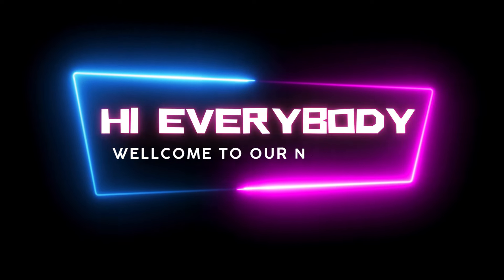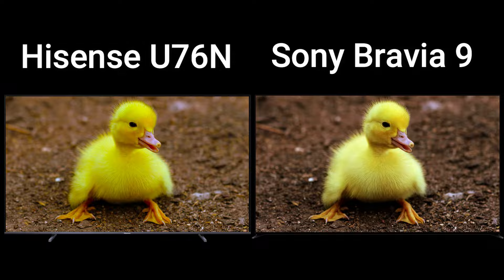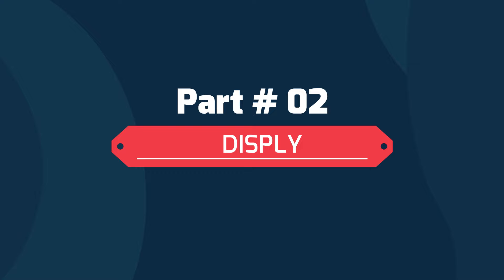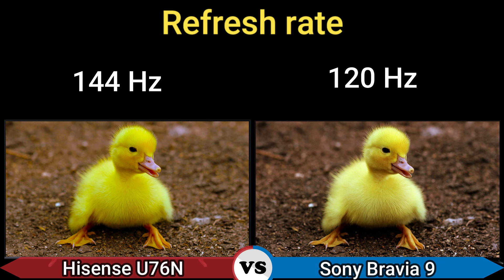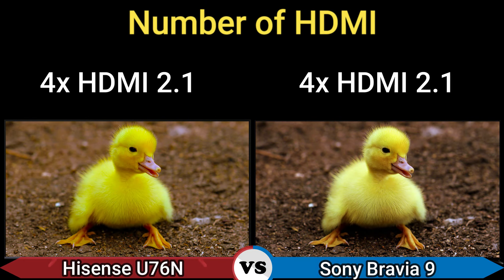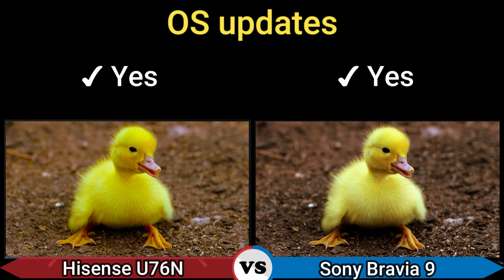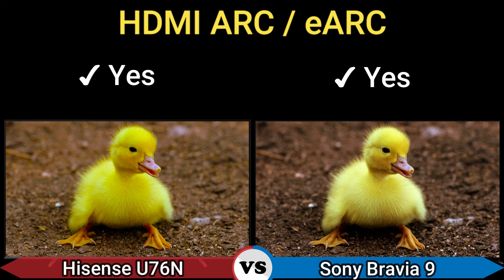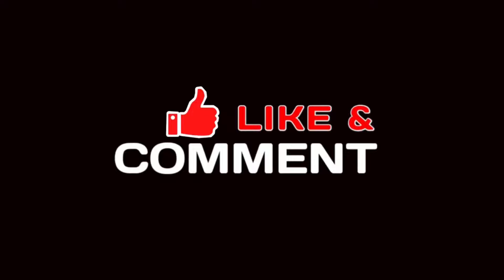Hisense U76N ULED LCD TV vs Sony Bravia 9 LCD TV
Sony BRAVIA 9 K85XR90 85" 4K HDR Smart QLED Mini-LED TV
Hisense 75U7N 75" vs Sony Bravia K-85XR90 85"
Why is Sony Bravia K-85XR90 85" better than Hisense 75U7N 75"?
Hisense - 100" Class U76 Series QLED 4K Google TV
Hisense 100-Inch Class U7 Series ULED 4K UHD Google
Hisense U76N 100 Inch (2024) QLED 4K UHD Google TV
The 4 Best Hisense TVs of 2024: Reviews
BRAVIA 9 | 4K HDR | Mini LED | Smart TV | TVs
Sony BRAVIA 9 65” class Mini LED QLED 4K HDR Google
Sony BRAVIA 9 QLED TV Review
Sony Bravia 9 Review | Best Mini-LED TV Ever?

Sony BRAVIA 9 Mini LED TV Review | Vivid Mode Should you Buy This
Sony BRAVIA 9 QLED After 24 Hours First Impressions | XR90 Mini LED TV
bravia 9 review,bravia 9 local dimming,xr90 review,sony xr90